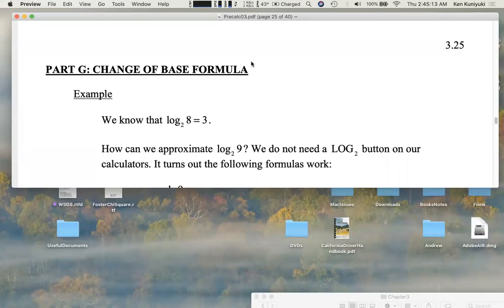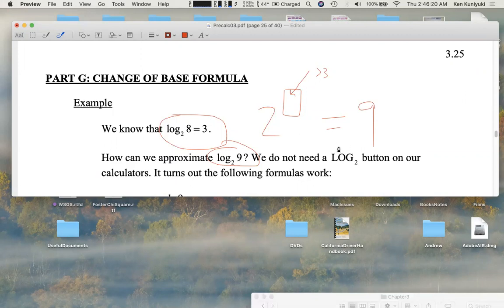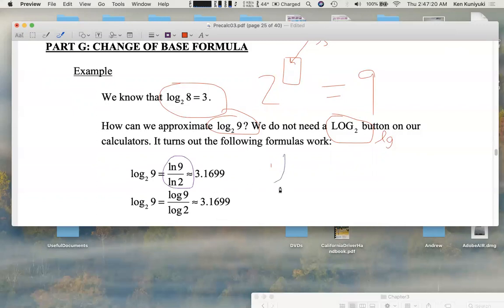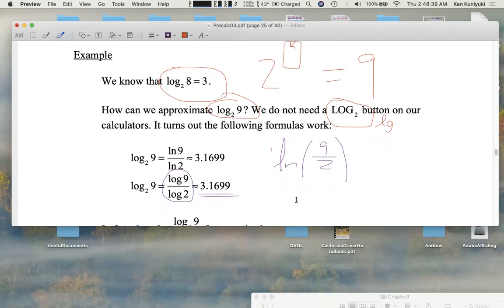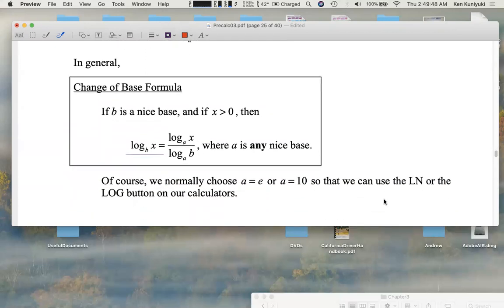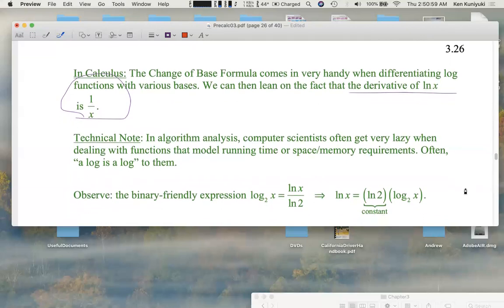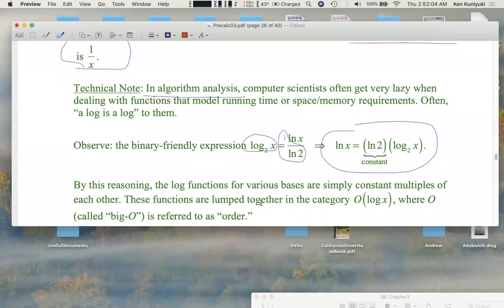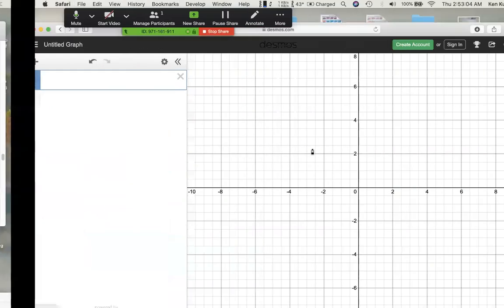Math 141, Day 14, Part 1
Section 3.3: More Properties of Logarithms, II (Change-of-Base Property)